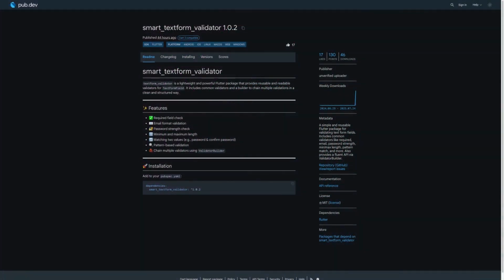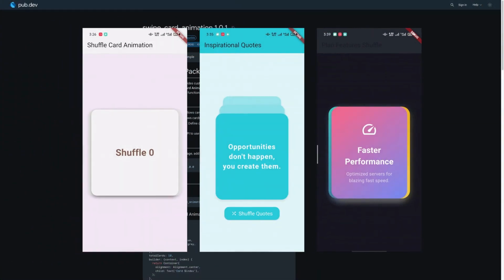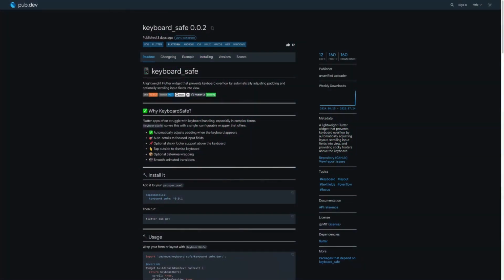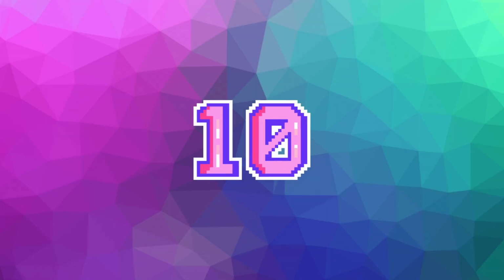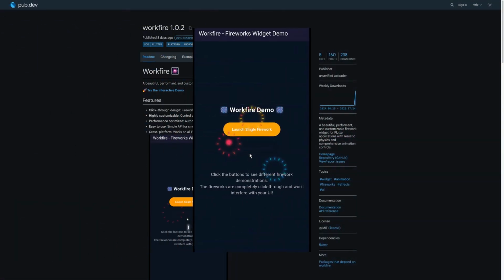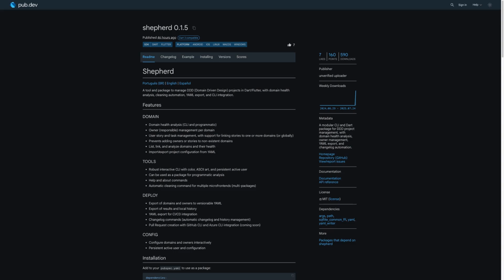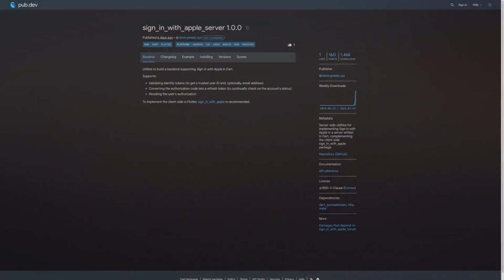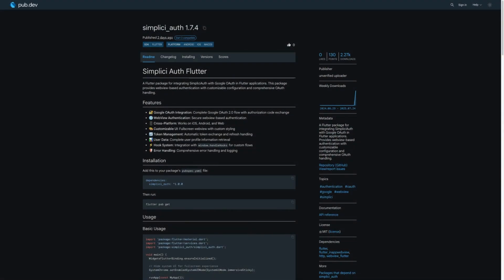New Flutter Animation Packages - Best Flutter Packages - Ep. 2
A summary of 18 new Flutter and Dart packages from July 2025. The packages are presented in a countdown format and cover a wide range of functionalities, with a strong focus on animations and UI widgets.

Key packages mentioned include:

*   Animation & UI: A large number of packages are for creating animations and custom UI elements. These include Flutter Keyframe Timeline (2D/3D animations), Swipe Card Animation (Tinder-like cards), OC Liquid Glass (realistic liquid effects), WorkFire (fireworks), Chaos Wave Butt (animated buttons), and Flutter Animated NavKit (animated navigation bar).
*   Form & Input Handling: Packages like Smart Text Form Validator (for validating text fields), Animated OTP Input (for one-time passcodes), and Keyboard Safe (prevents the keyboard from covering UI elements) are highlighted.
*   Authentication: The list includes Sign in with Apple Server for server-side Apple authentication and Simplicy Auth for integrating Google OAuth into Flutter apps.
*   Utilities & Tools: Other useful packages are Native File Preview (for iOS/Android), Shepherd (a command-line tool for domain-driven design), and Katana Platform Info (for getting platform-specific details).